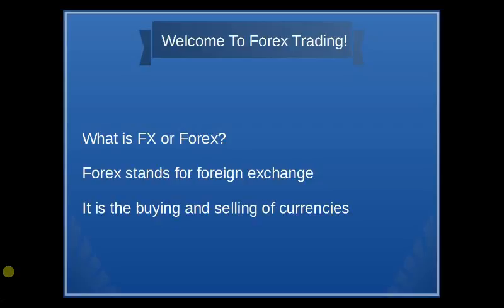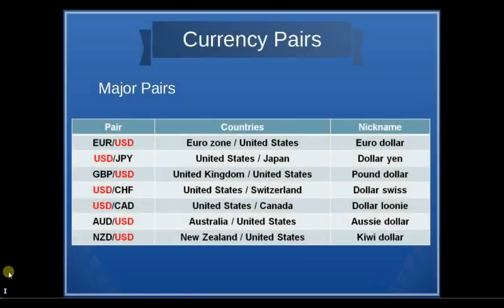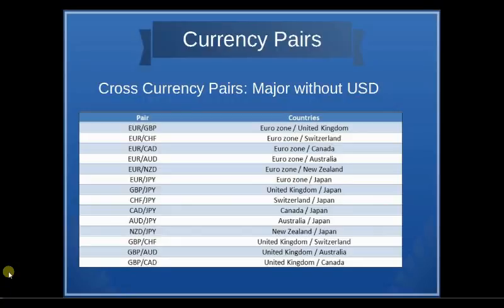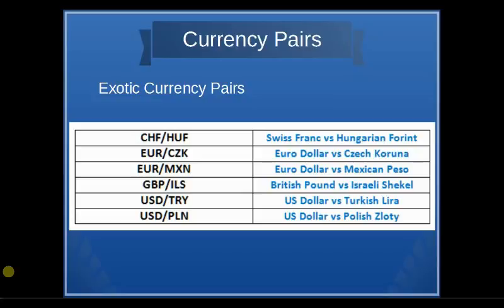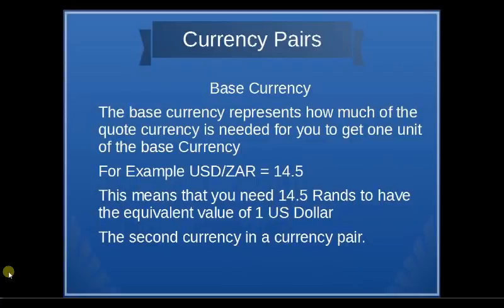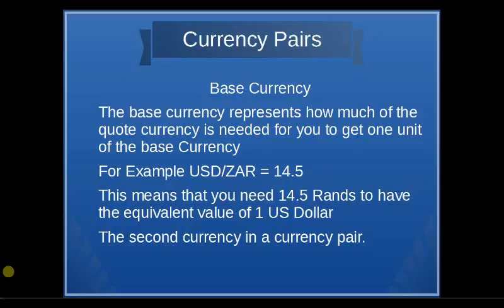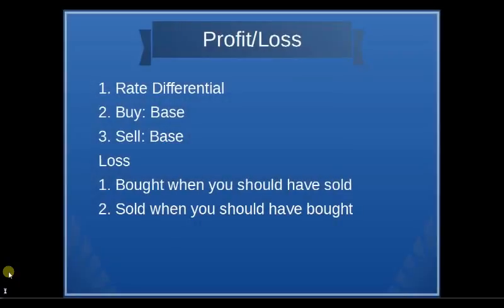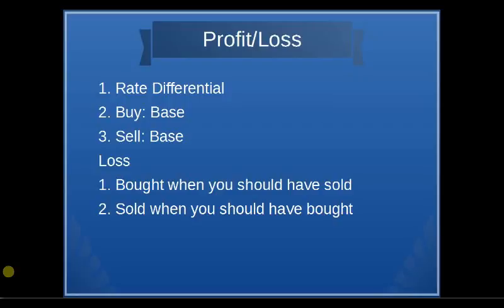Forex trading for beginners webinar pt.1 Currency Academy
We cover forex trading basics and how forex works such as forex currencies, base and counter currency, what is forex and how profits and losses occur in the forex market. This is a very informative forex trading for beginners webinar.